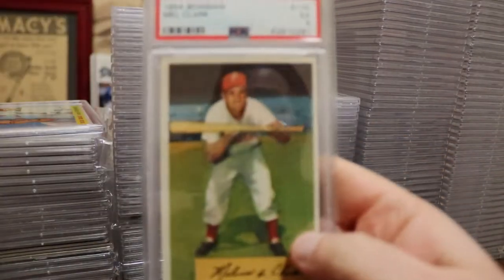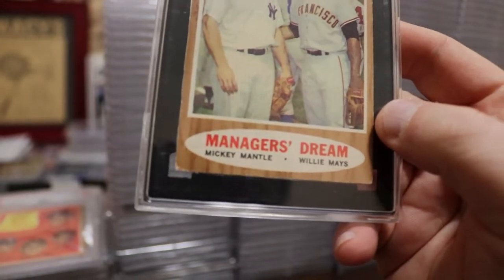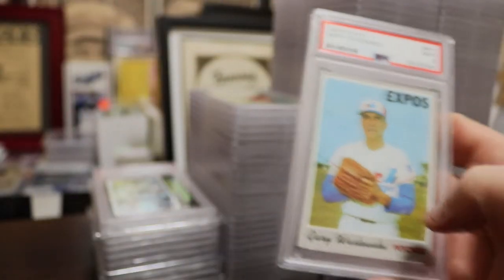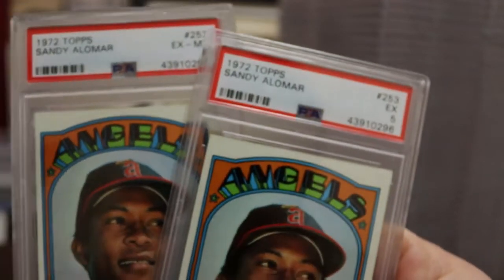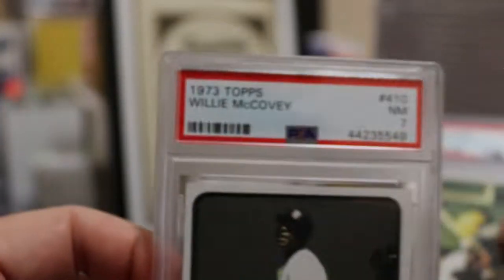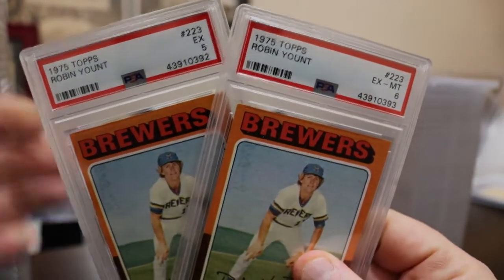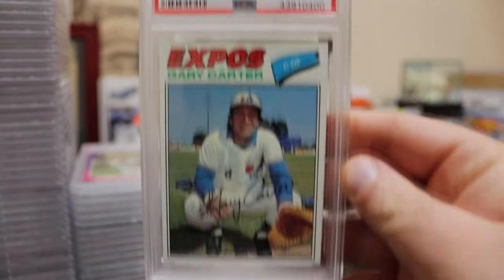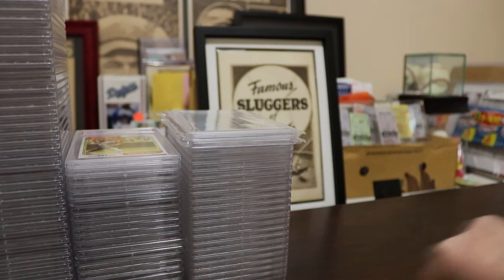172 Vintage Card PSA REVEAL Submissions & Pickups - ALL VINTAGE BASEBALL Mail Day Return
172 Card PSA Submissions and recent pickups Reveal of ALL Vintage Baseball cards from 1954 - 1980 - Almost all Topps and many High-end, Hall Of Famer Rookies, and tough cards!

PSA Submissions Return
Mail Day
PSA Reveal
Pickups